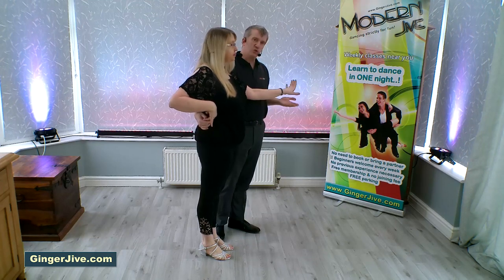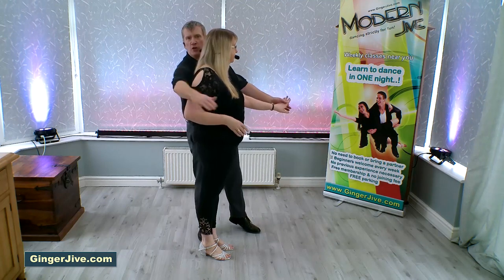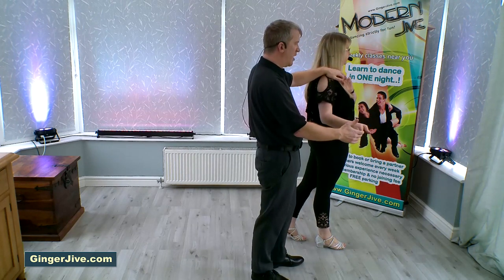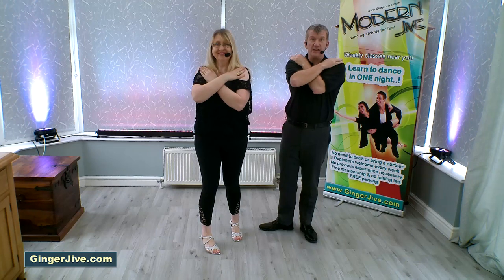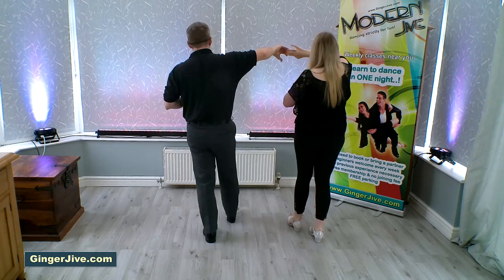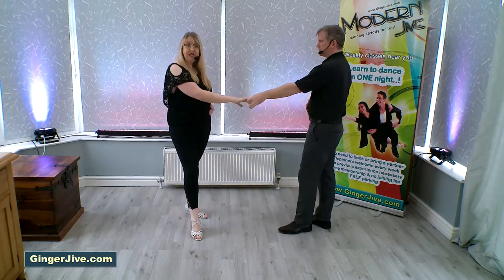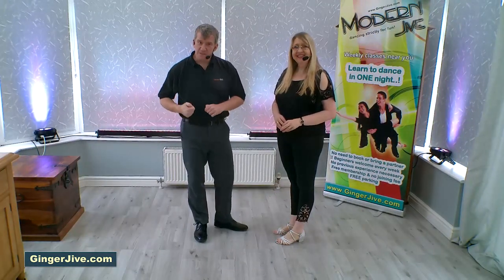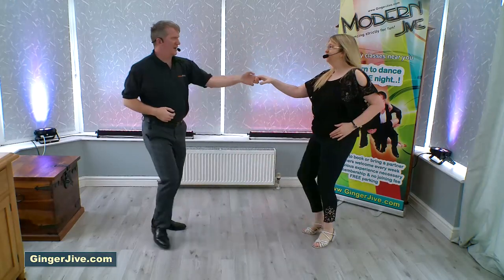Modern Jive ADVANCED Move - The Sway Choker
Learn the Sway Choker another advanced modern jive dance move. These advanced moves are designed for advanced modern jivers or those intermediate dances who are looking at trying more complex moves.

Video Content.
00:00 - Into
00:18 - Demo
00:40 - Teach Basket Manhattan Comb

Check out the Ginger Jive YouTube Channel for more great modern jive and solo dance moves and routines.

Before following along with this class:-
1.  Please ensure you are fit & healthy before taking part in any dance/fitness activity. Please consult your Doctor if you are unsure.
2.  Ensure that you have enough space around you to avoid bumping into or tripping on any furniture/rugs etc. Also be aware of any overhead light fittings.
3.  This video is made for Advance Level Modern Jive dancers.

Regards
Kerrin & Luci